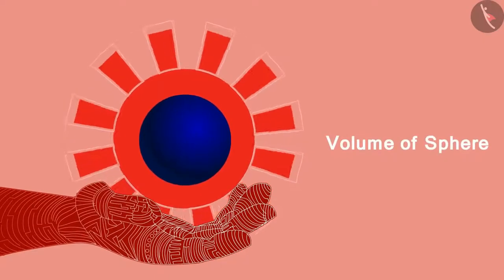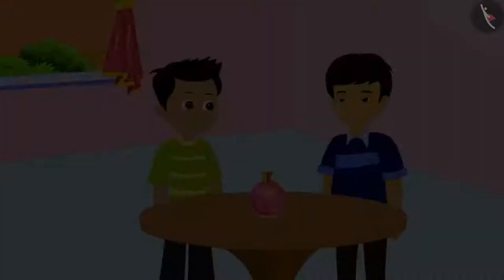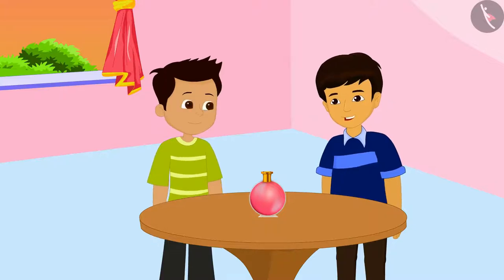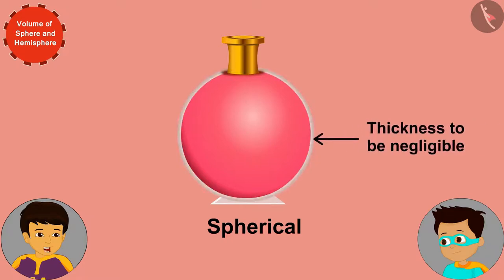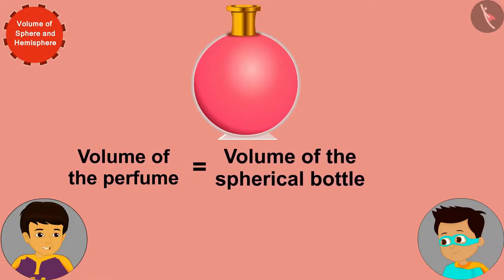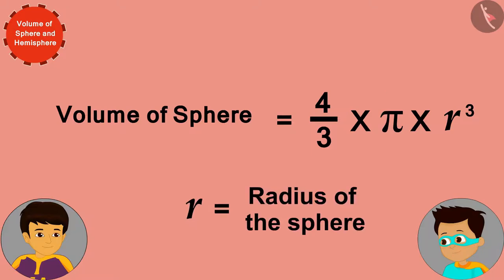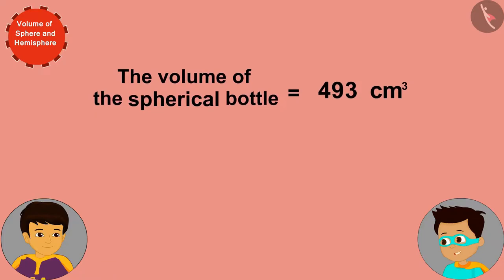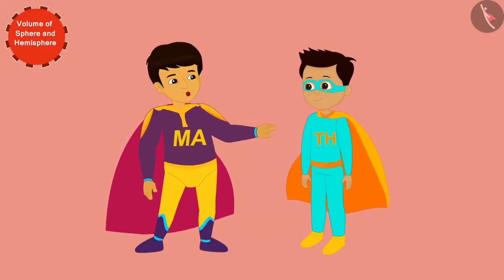Class 9 maths chapter 13 - "Surface Areas and Volumes" (Part 20) cbse ncert